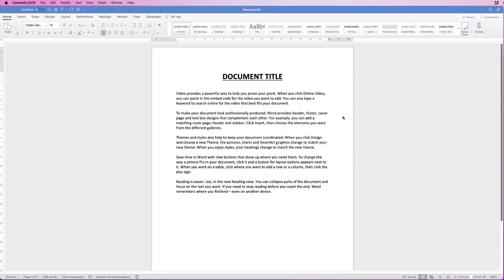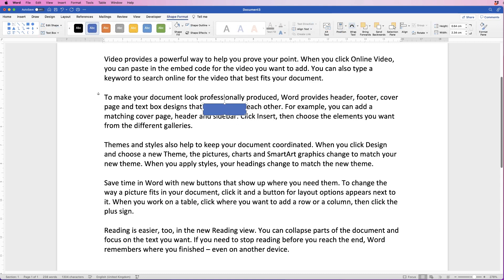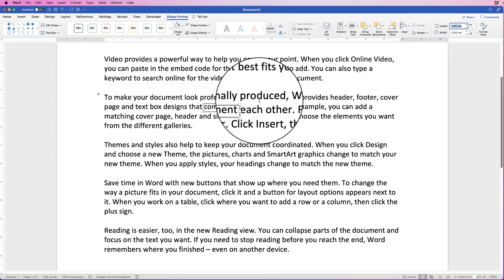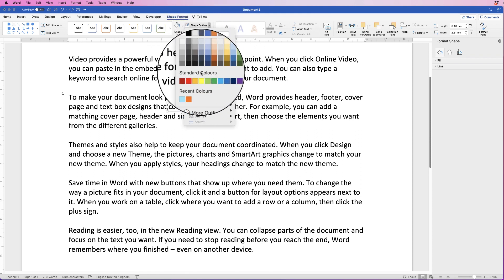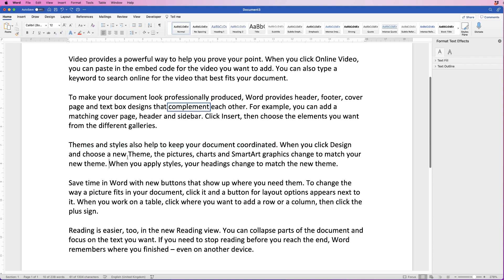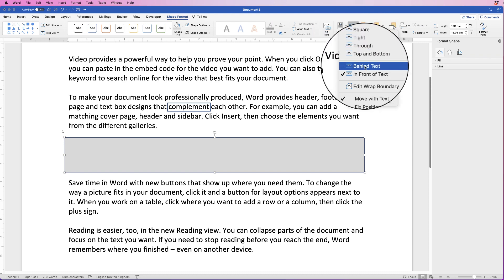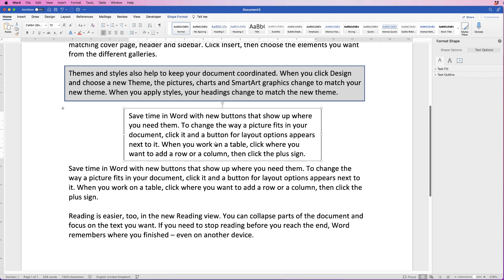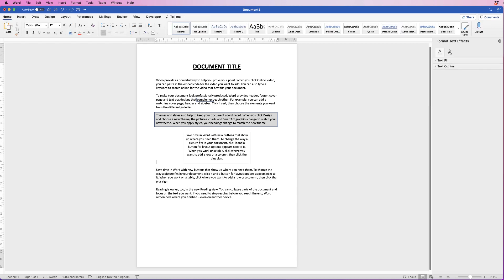How to Put a Box Around Text in Word | EASY TUTORIAL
Learn how to put a box around a single word, a paragraph or a centred paragraph in this easy to follow tutorial.  Learn how to increase the size of the box in small increments, change the colour of the outline OR the box itself.  Use text boxes to create smaller paragraphs in the centre of the page and finally how to give text a coloured background or HIGHLIGHT with one click.

UK 🇬🇧

🖱 Mouse - Wacom Pen

US 🇺🇸

🖱Mouse - Wacom Pen